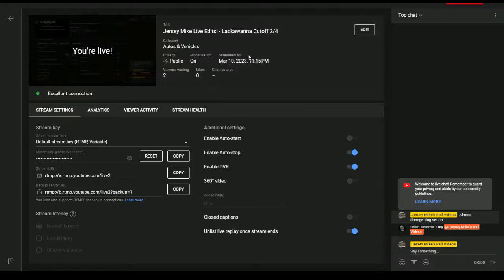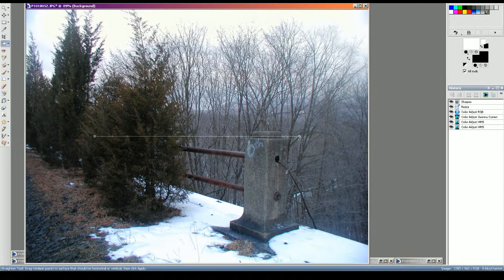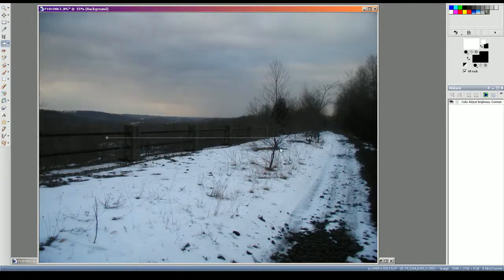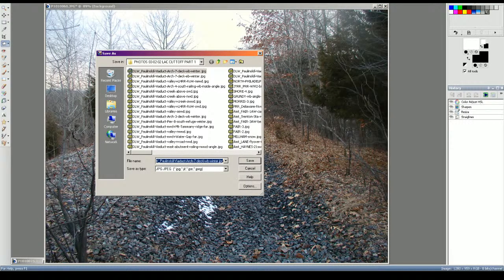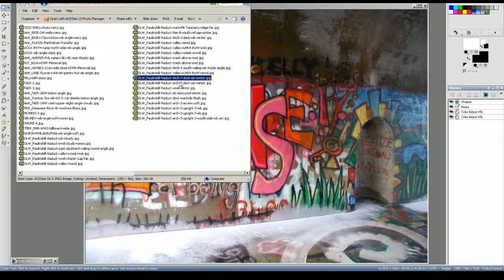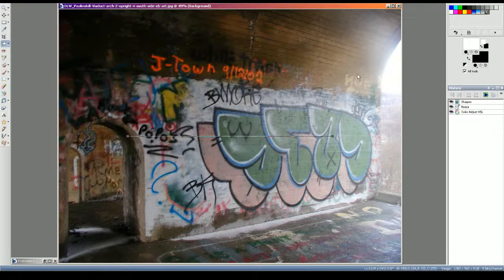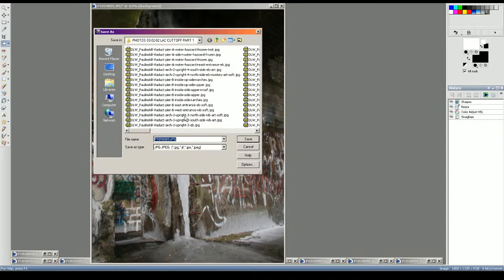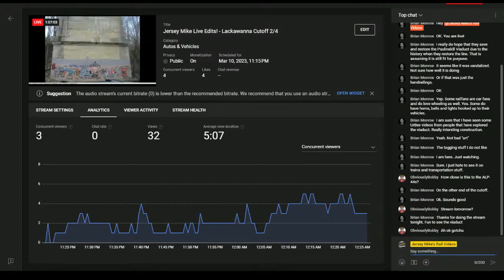Jersey Mike Live Edits! - Lackawanna Cutoff Part 2/4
Just when I thought I was running out of old photos, I stumbled upona fairly large set hiding in plain sight covering an NEC trip and a bunch of sights on the DL&W New Jersey Cutoff I took while returning fro a ski trip in the Poconos. Part 2 covers additional urbex photos from the deck and arch of this historic Paulins Kill Viaduct. Please excuse the stream finishing a bit early.  I realized that I had no way to properly identify which arch segments each photo was taken on and that I had to do some offline research.